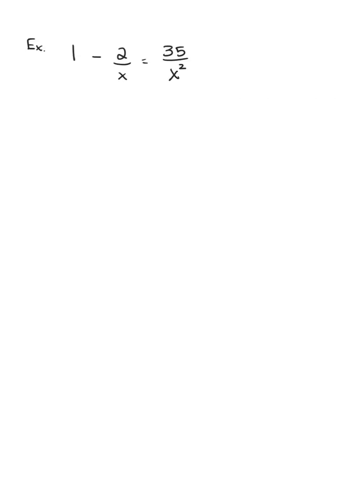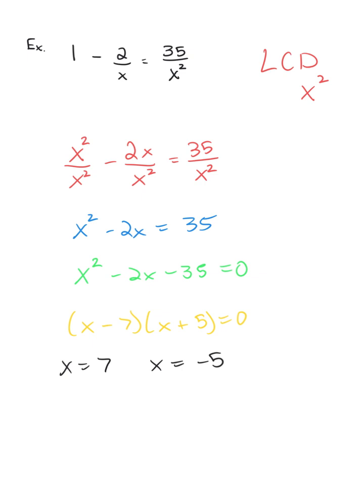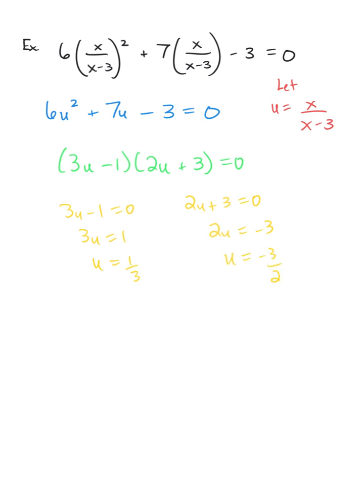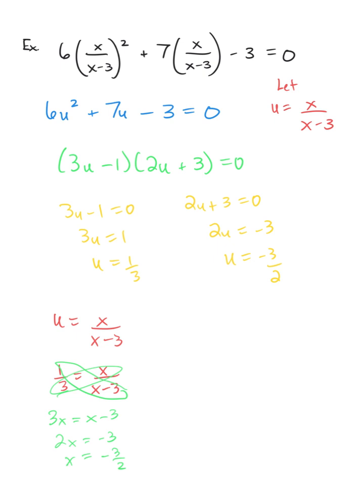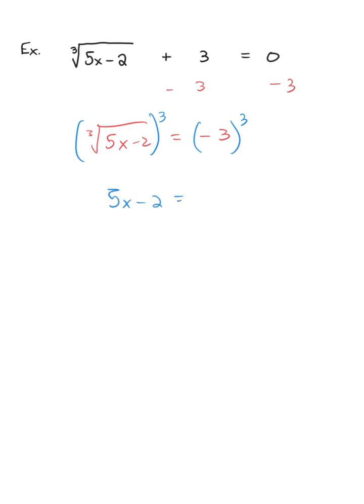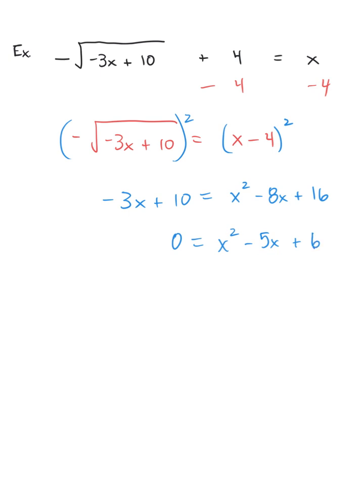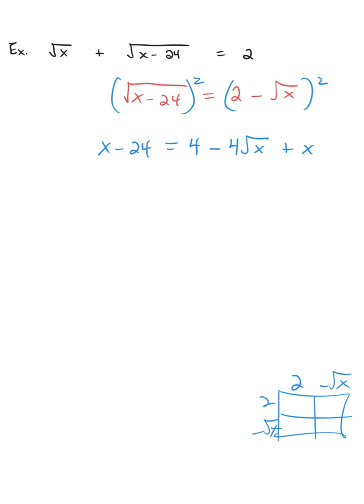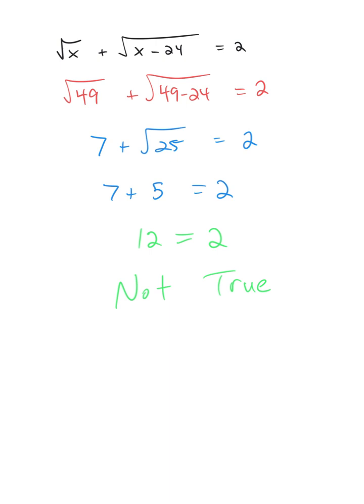1.6 Day 3 College Algebra